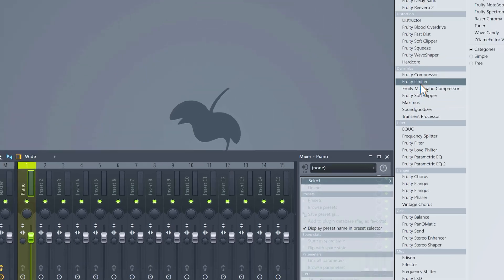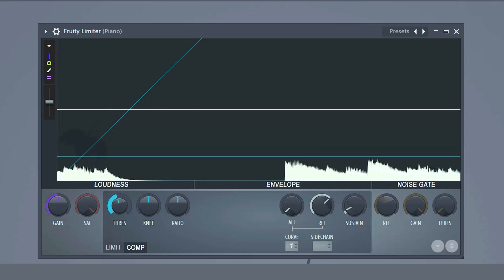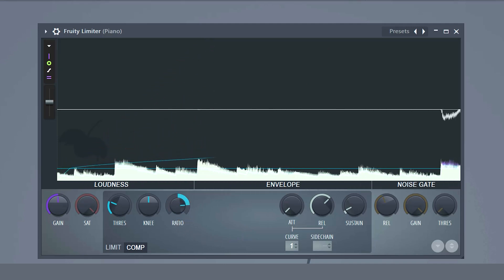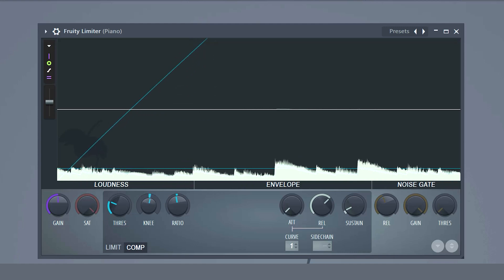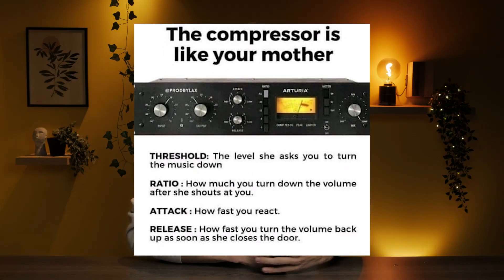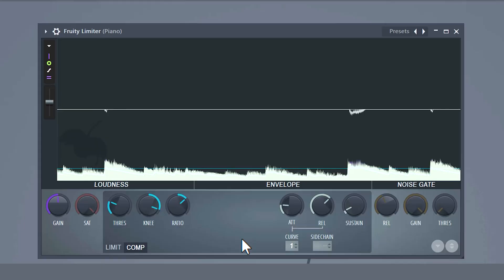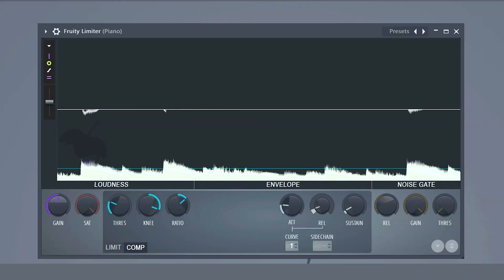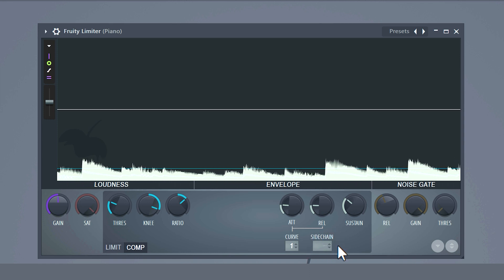EVERY BEATMAKER Should know this (Compressor tutorial)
👉 Free 374+ FL Studio Secrets Videos In this video you will learn everything about the compressor within FL Studio. I truly believe every beatmaker should know how to use a compressor because this will help you to get more creative with your beatmaking journey!

https:/not available/tutorials

➤My Beats
https:/not available/beats